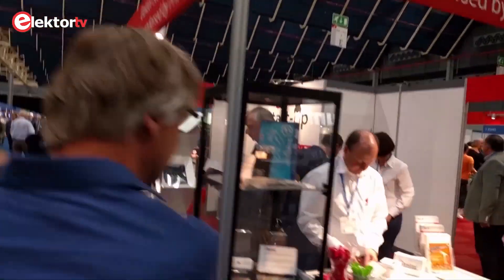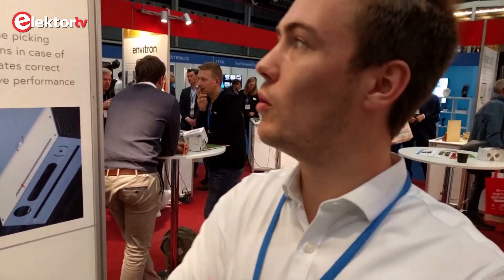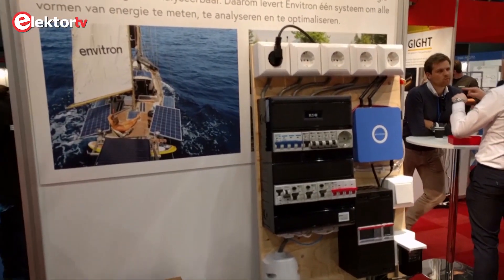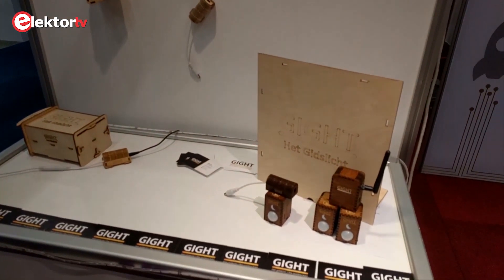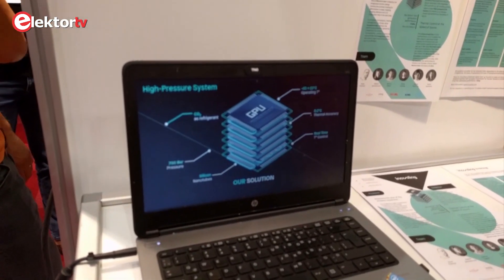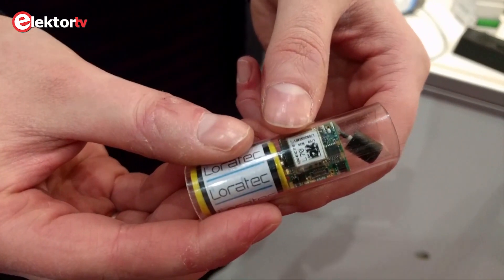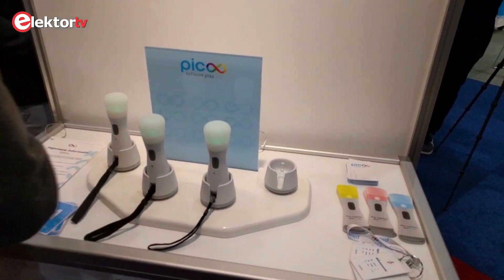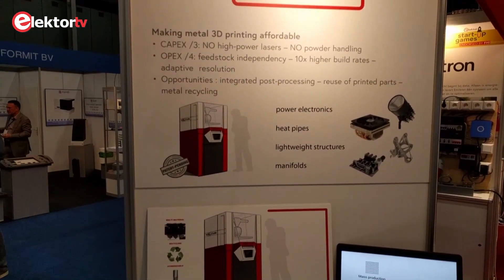Elektor Start-up Games at the E&A 2019, Utrecht, the Netherlands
A short overview of the Elektor Start-up Games endorsed by FHI at the Electronics & Applications 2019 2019 trade fair held in Utrecht (the Netherlands). Meet the contestants and discover the winner of the title of “Best Start-up of the Benelux” ;-). Champagne for all at the end.